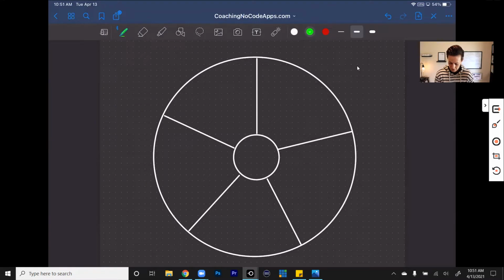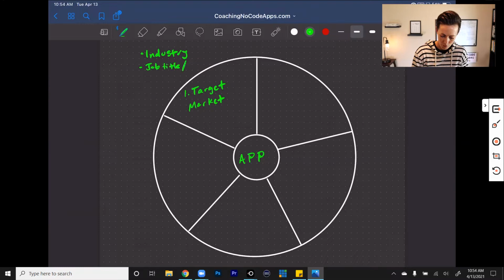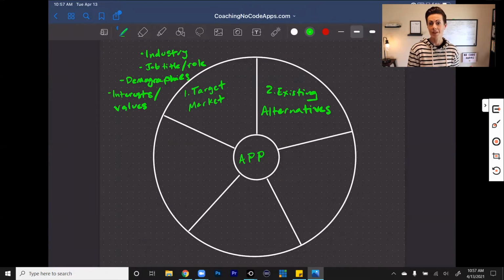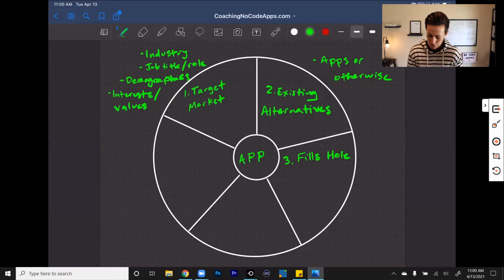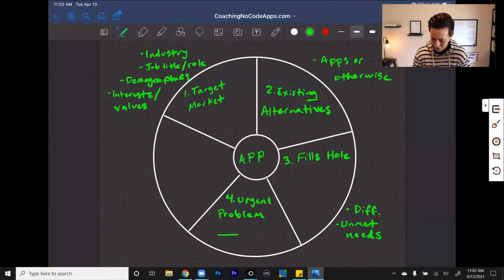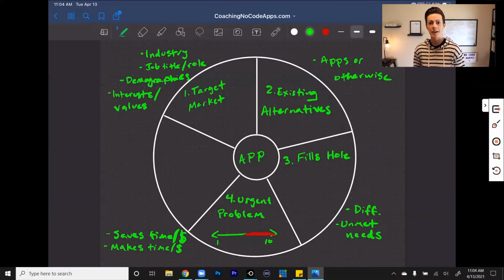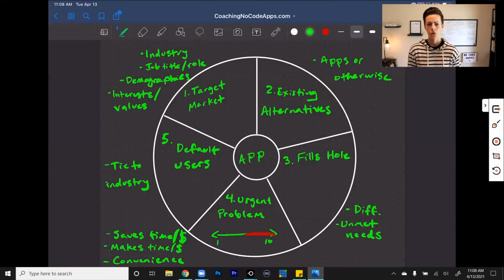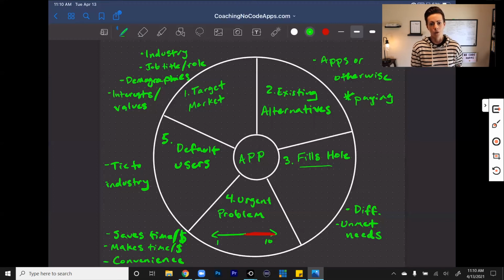A Simple Blueprint for Validating Your No Code App Idea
The traditional process of launching an app involves dropping $100k or more on a slimmed down version of your product, just so you can try to build up some initial traction (and then of course, continuing to invest from there)...

So naturally, the traditional way of validating an app idea involves a long and time consuming process.

I mean, most people don’t have hundreds of thousands of dollars just lying around...validation for that kind of investment is pretty important! It’s complicated, but necessary.

In the no code app world, though, validation can happen differently.

Yes, you still need to validate your app idea to make sure you’re building the right product…

But do you need to spend a year or more in the planning phase alone before ever moving into development?

...Generally, no.

A lot of entrepreneurs fall into the trap of endlessly trying to validate their app ideas because that’s what they think they’re supposed to do.

But ultimately, validation of an app idea is really just a collection of educated assumptions. You can’t truly validate until you actually bring users onto your app.

Fortunately, no code tools allow you to get to this point faster.

By leveraging them in the right way, you can simplify the idea validation process and move quickly into the product validation stage sooner (these are 2 different things).

The product validation stage is where growth happens.

That’s why in this video, we’re walking through a straightforward, 5 step process to validate your app idea to the point where you can confidently start building it.

The sooner you get there, the sooner you can scale.

Watch the video to make sure you have your bases covered, whether you’ve already started building your app or not.